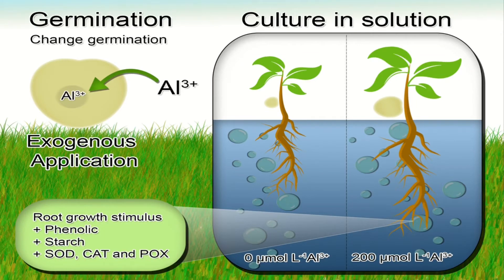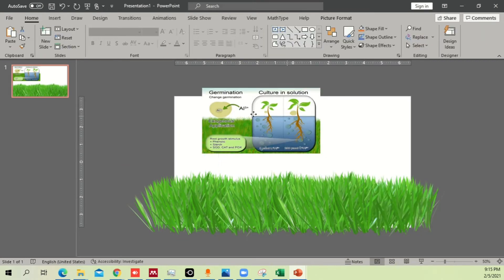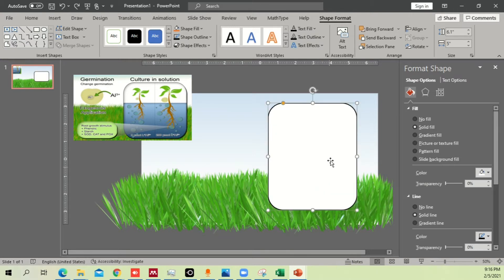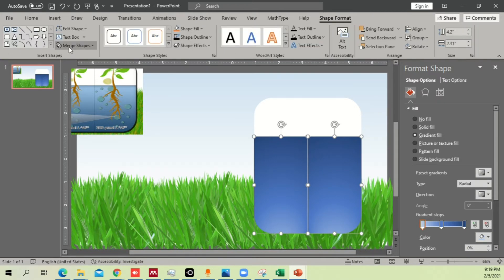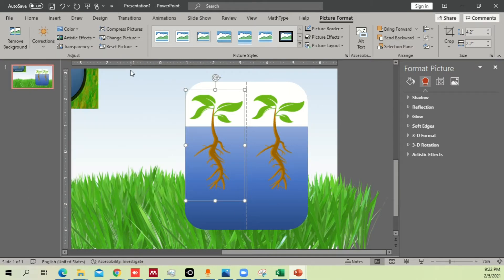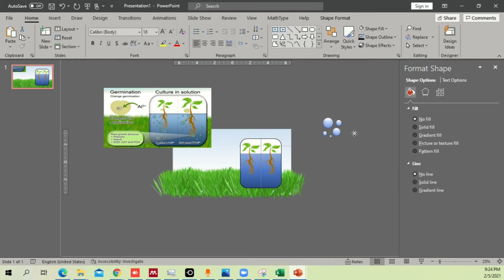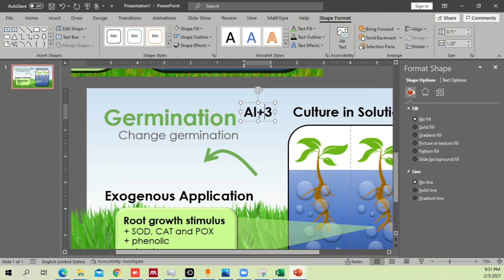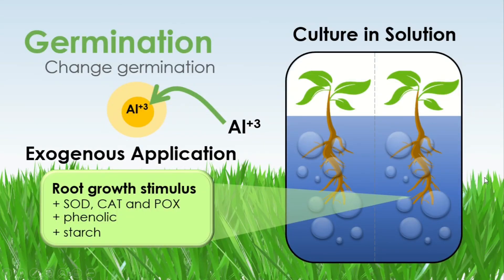Graphical Abstract For Botany/Plant Biology Using 3D Models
This video provides simple steps to make graphical abstract for students with majors in plant and biology. Very easy and simple to do. It is completely free.